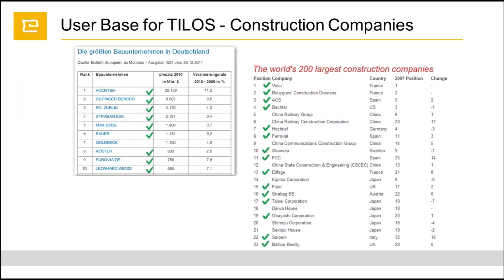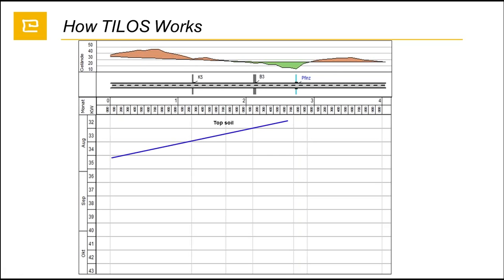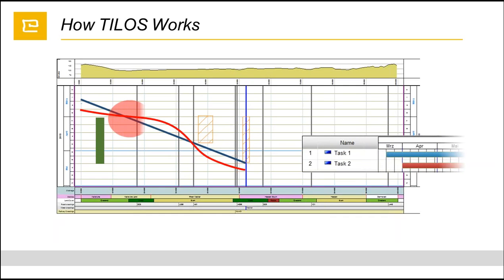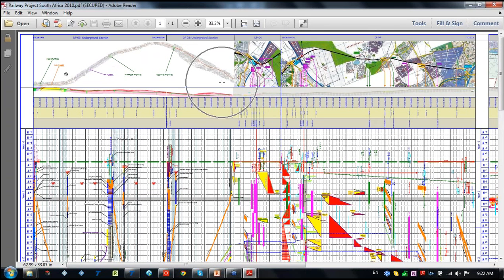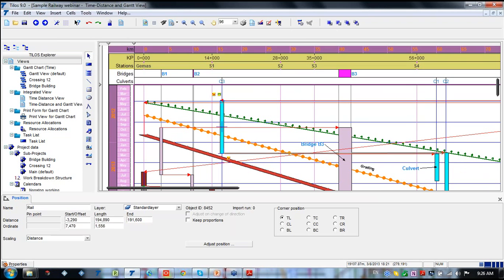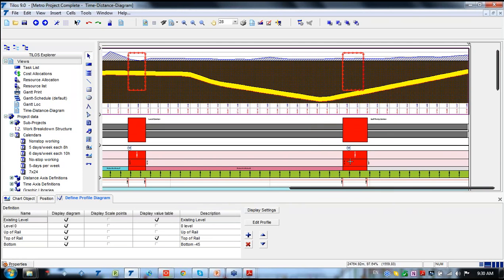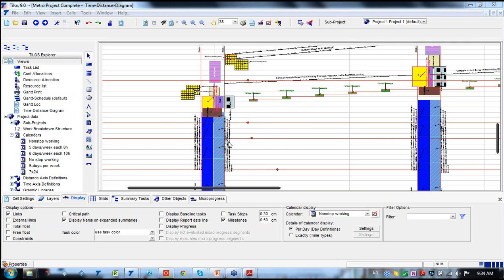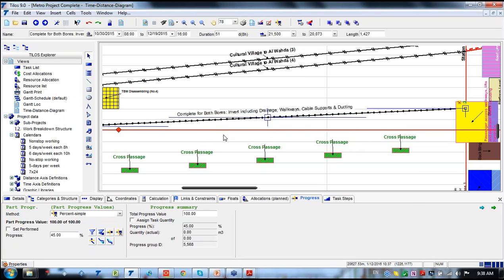Railway projects scheduling & controlling in TILOS - T22